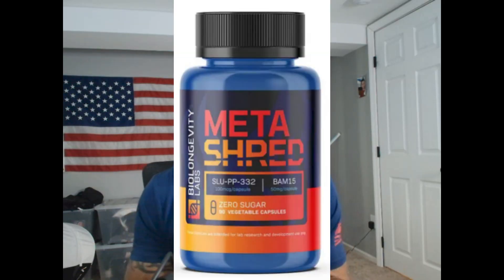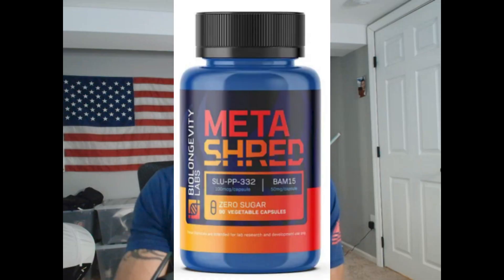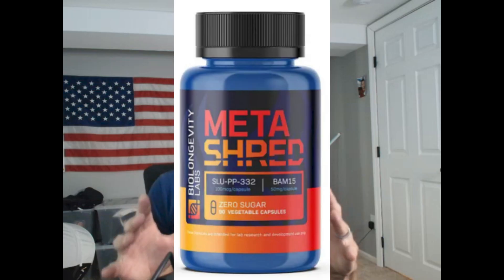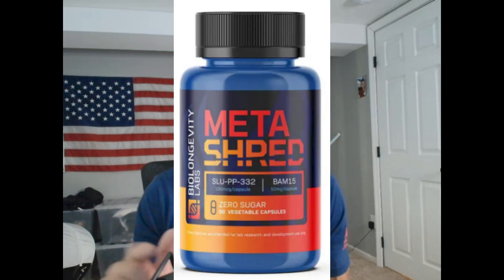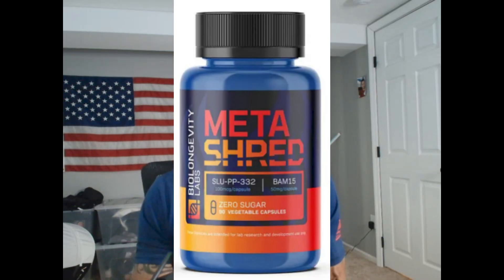Top 4 Peptides That Boost Your Energy Every Day!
What are the best peptides for energy?

In this video, I’ll cover:
✅ MOTS-c: Mitochondrial AMPK activator for energy, fat oxidation, and metabolic support✅ The importance of protein, training, and testosterone
✅ 5-Amino-1MQ: NNMT inhibitor that preserves NAD+, enhances metabolism, and promotes fat loss
✅ NAD+ precursors: Fuel for your mitochondria, brain, and daily stamina
✅ SLU-PP-332 (via MetaShred): ERRγ activator for elite-level endurance and mitochondrial biogenesis

💊 I personally use MetaShred (SLU-PP-332) first thing at 4 AM before my workout—it’s replaced my coffee and delivers sustained energy for 8–10 hours!

🧬 Want the full GLP3 dosing and stacking protocol for fat loss, strength, and recovery?

Here’s what to do:
1. Like this video

And I’ll send you the full guide, completely FREE.

Remember to always be your own health advocate!